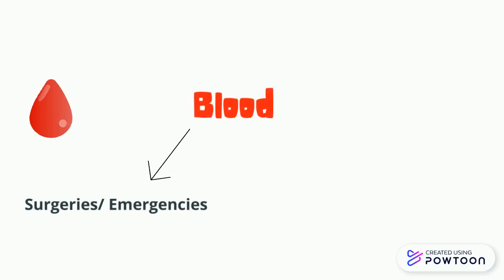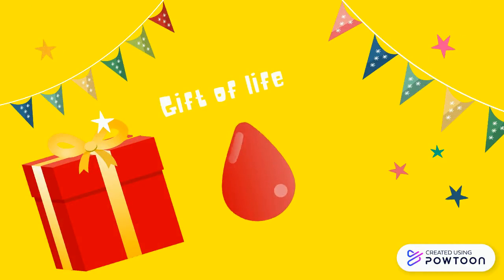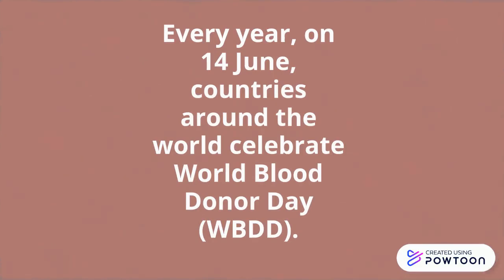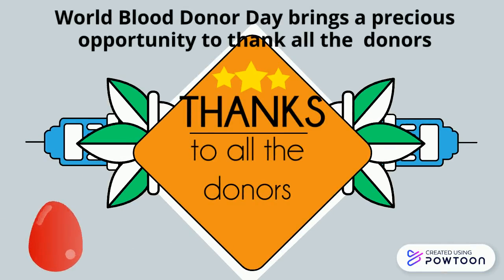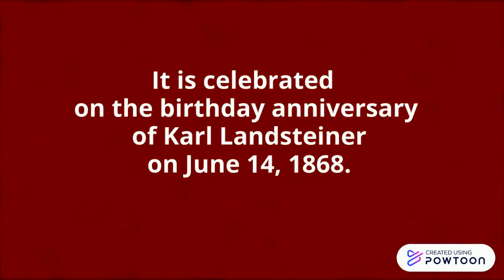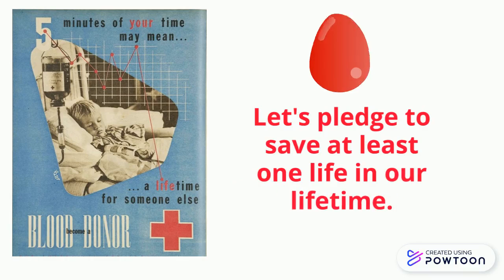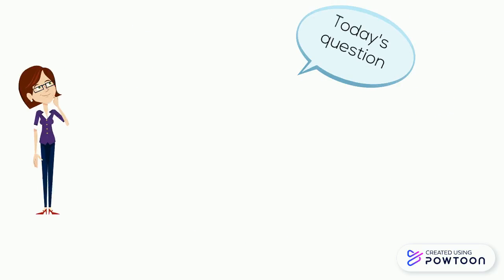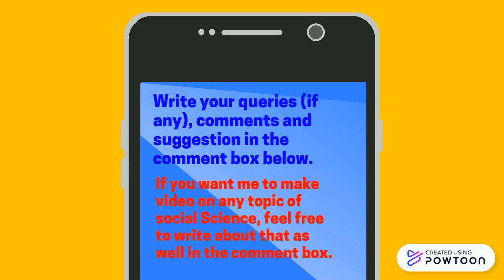Every drop counts...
June 14, World blood donor day, Safe blood saves life, donate blood for healthier lives.

If you have a topic you want me to make a video about, use Social Science with Shilpa in the comments.